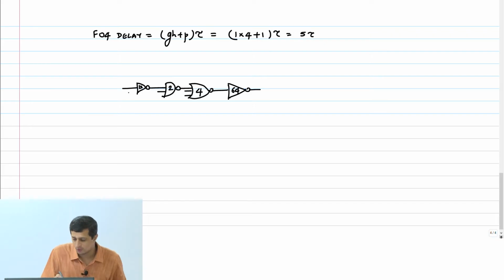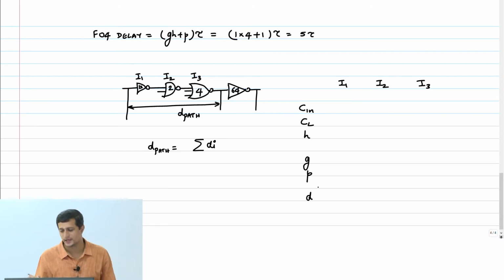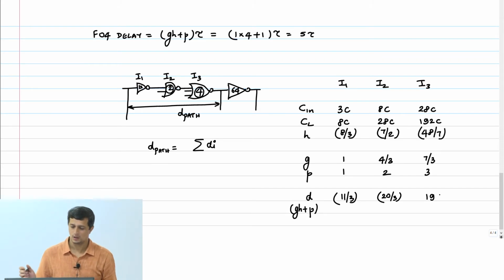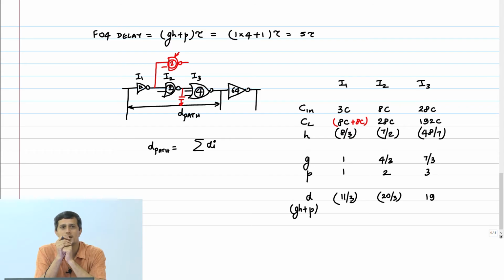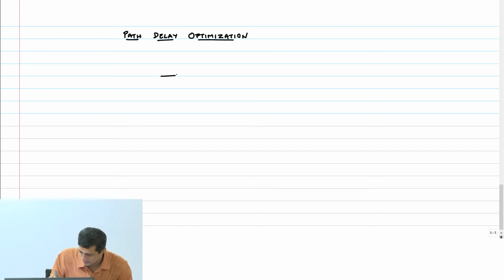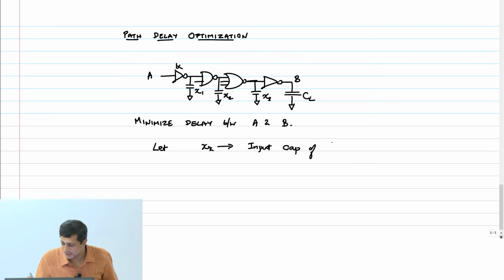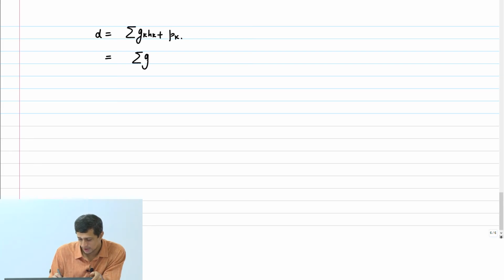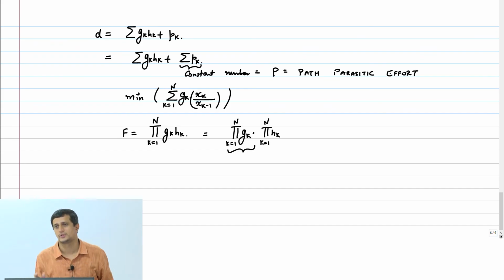CombCkt - 10 - Path Delay Calculation and Optimization Formulation